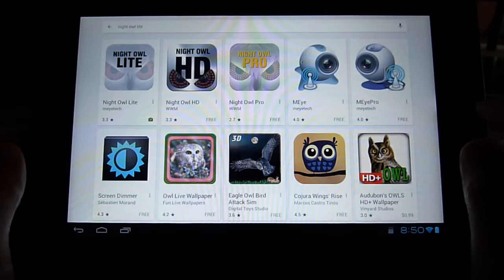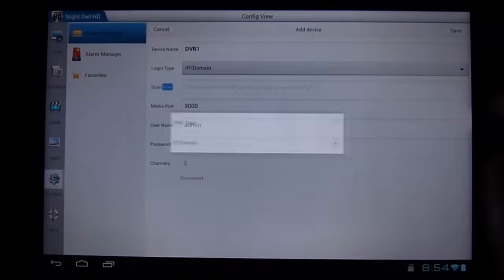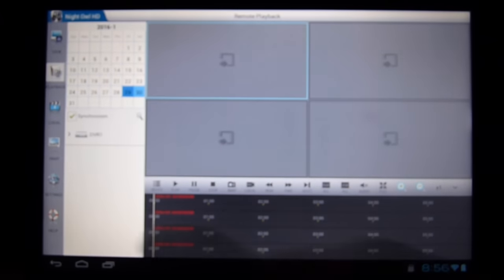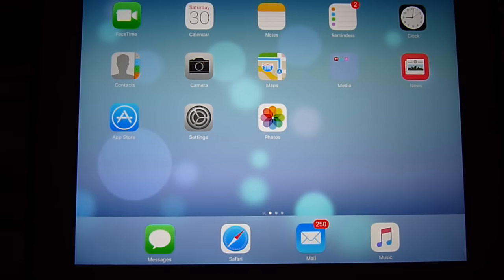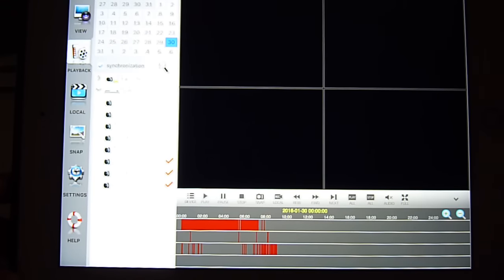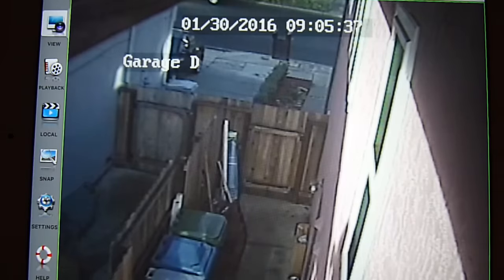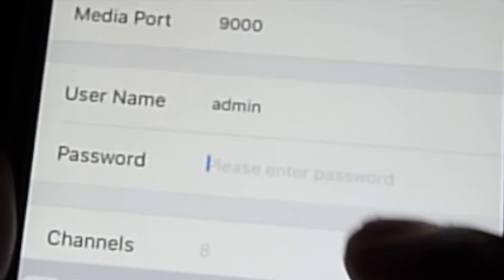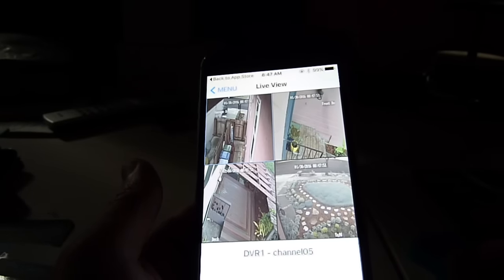Night Owl HD App On iPad Air, iPhone 6 and Android Tablet